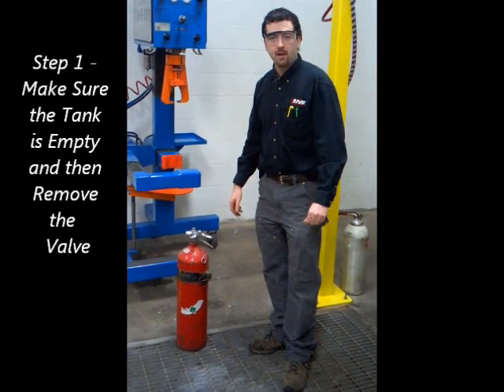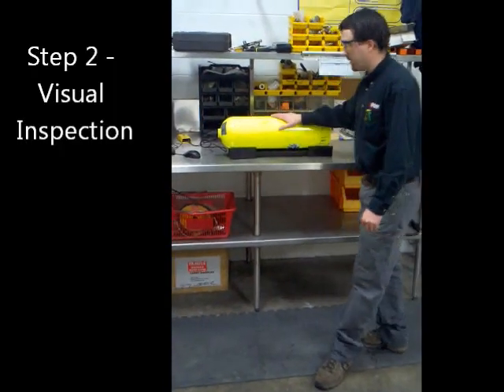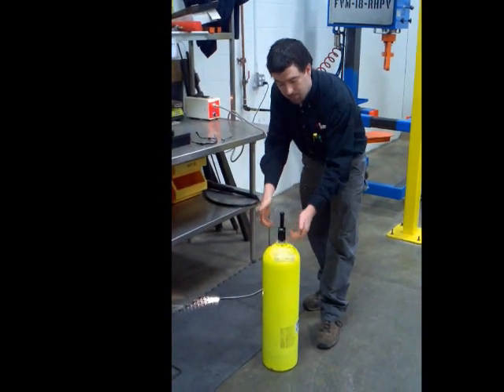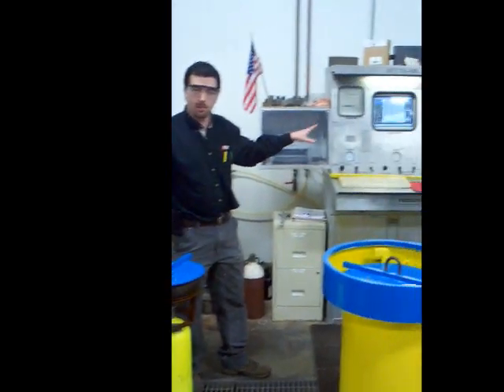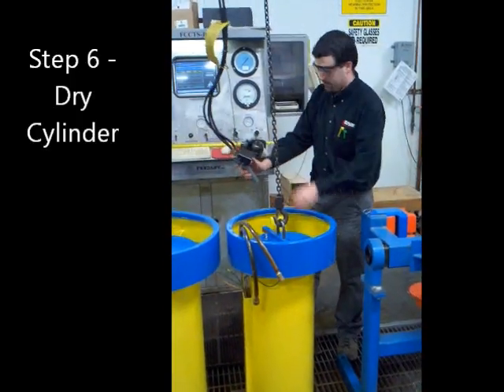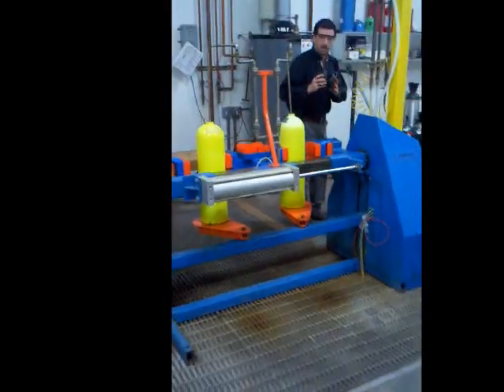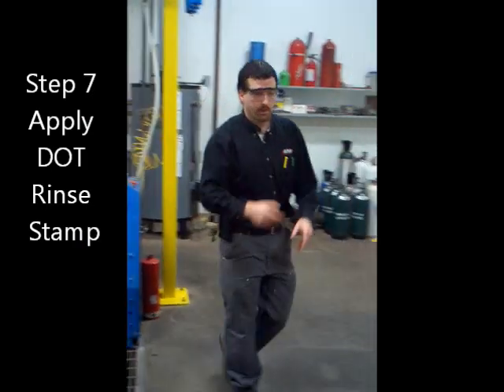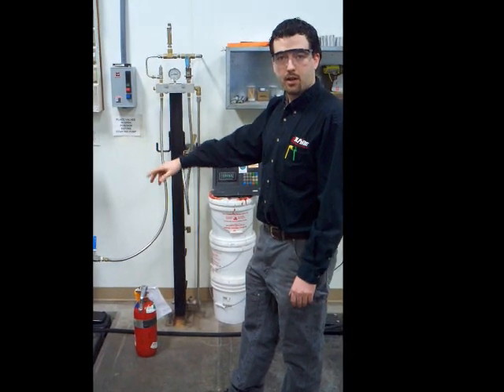Alpine Fire & Safety Hydrotesting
Hydrostatic Testing Process Steps